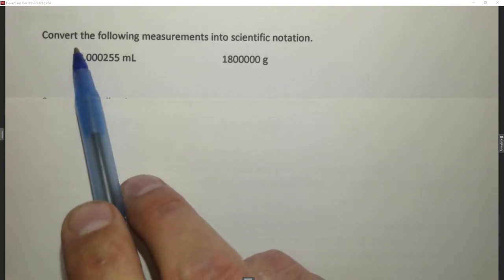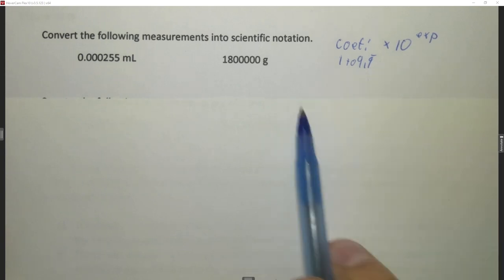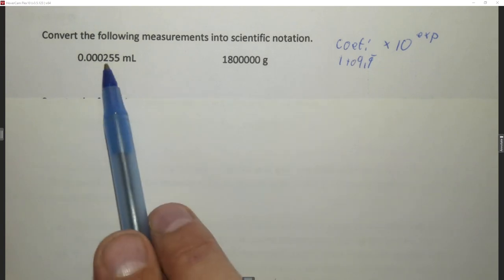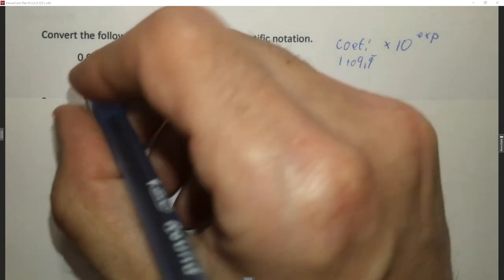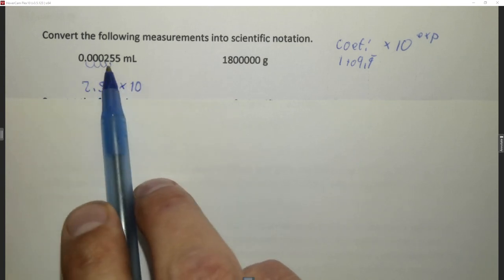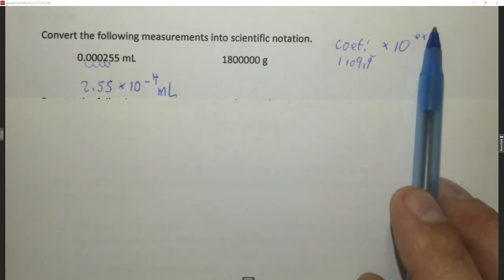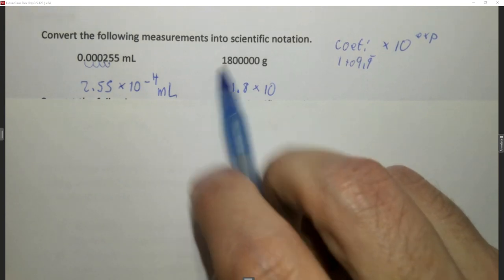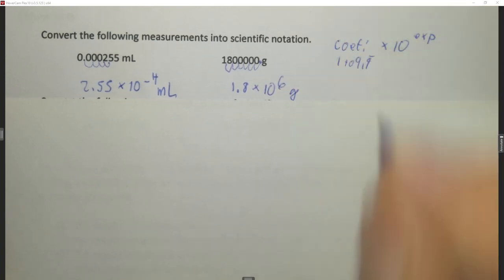CH1Q9 Measurement to Scientific Notation